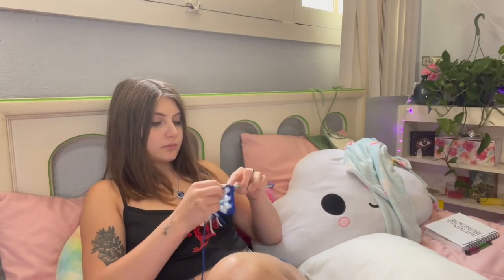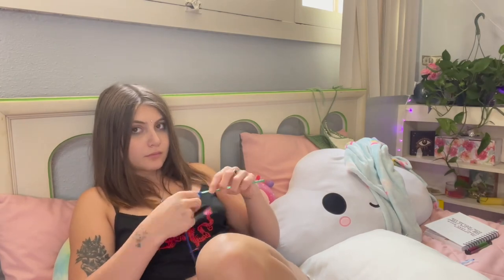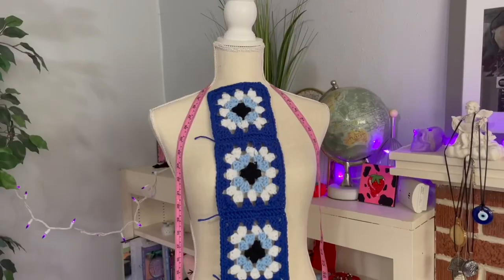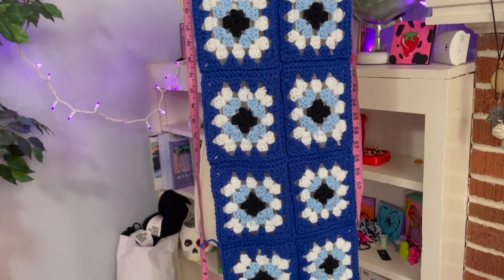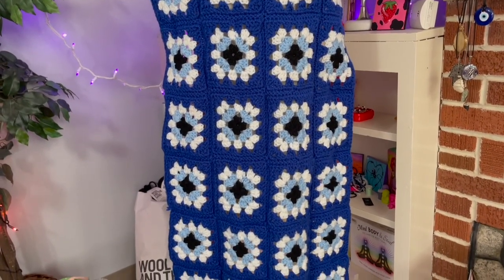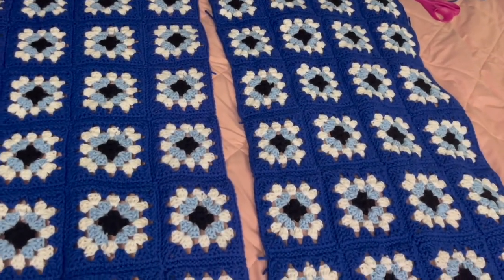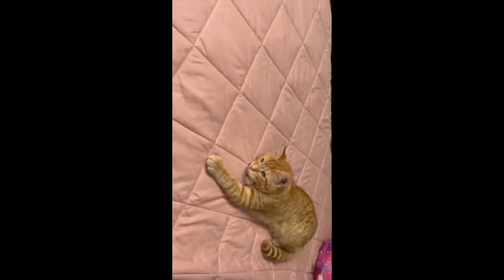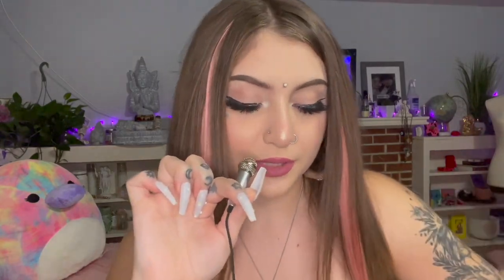How to Assemble Crochet Pants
Hello angels! I’m still learning lol I’m so sorry my mic like pops a lot during my p’s lol. I will learn to have that not happen 🙈  i hope you were able to follow along and make your own pair of pants! Don’t be shy to ask questions 🫶🏼

100% cotton is also sustainable and can be found in local shops